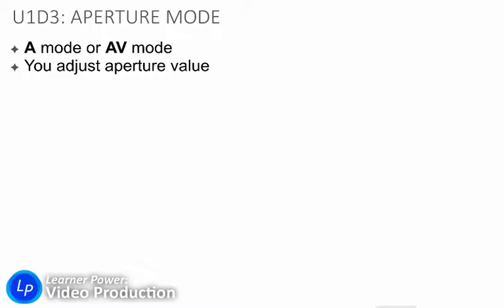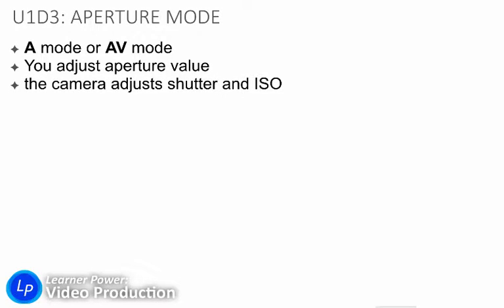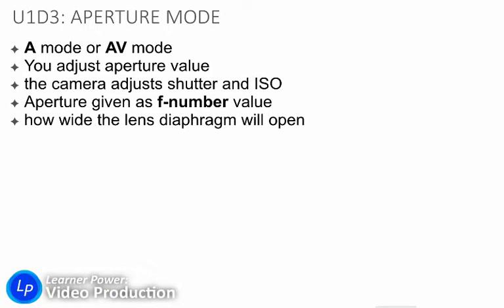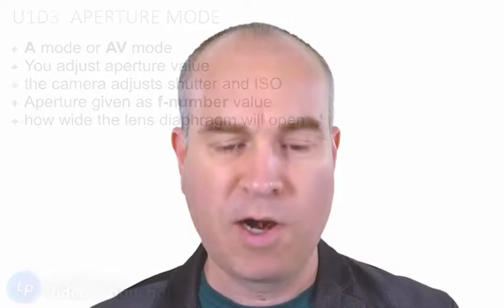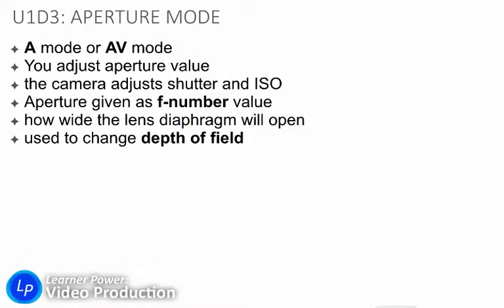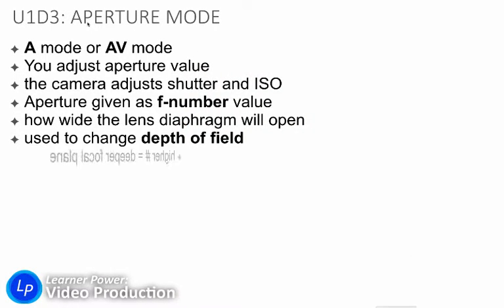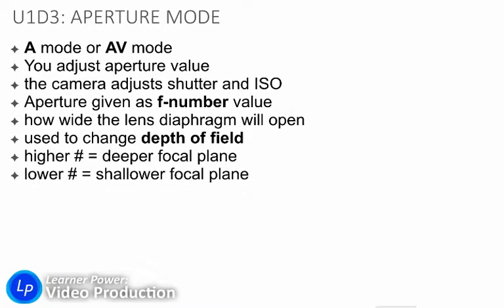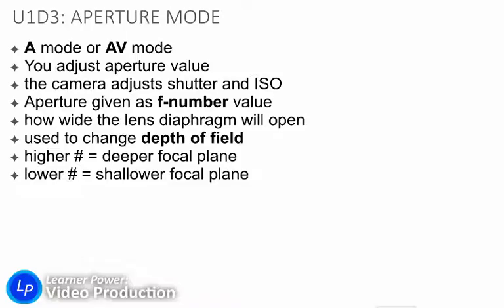U1d3a: Introduction to Aperture Value for Video Production